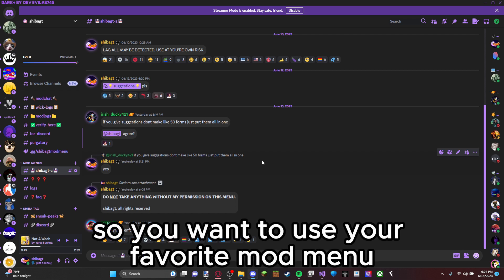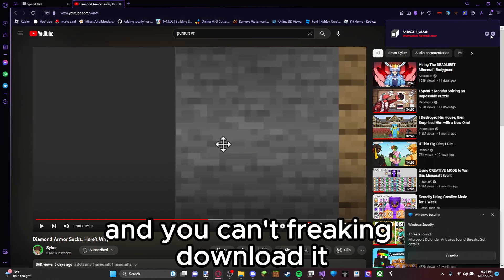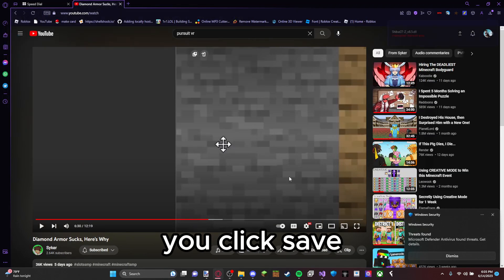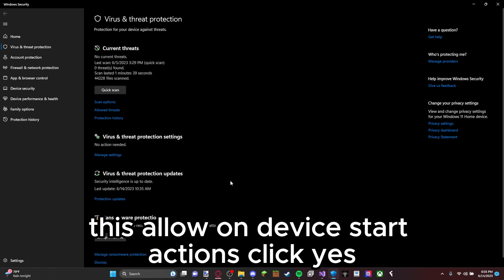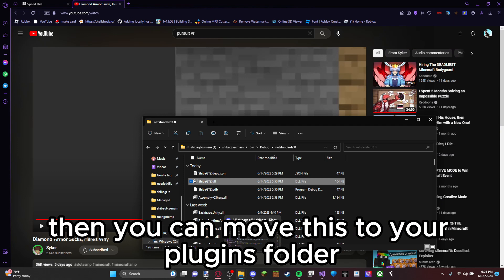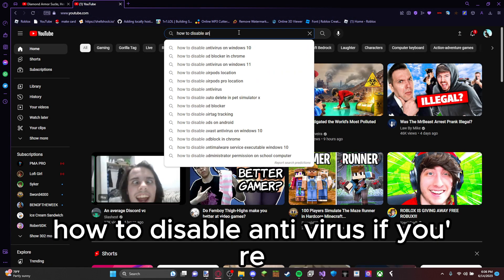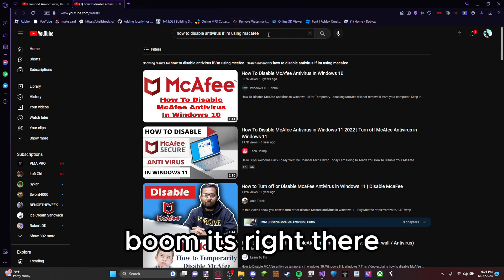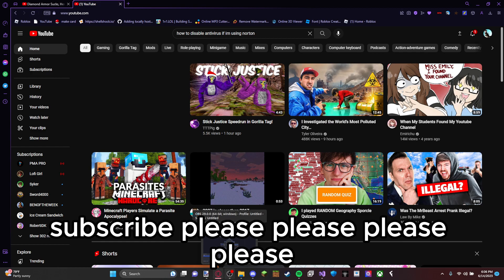How to fix the "Virus Detected" when downloading a Gorilla Tag Mod Menu.